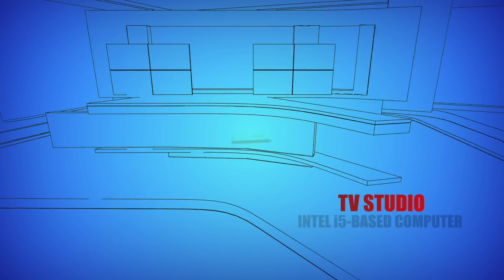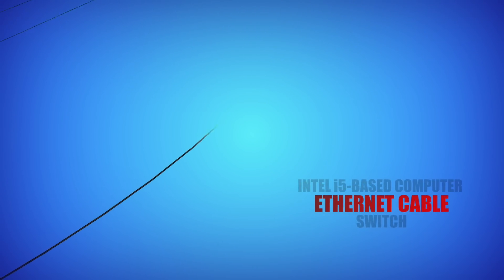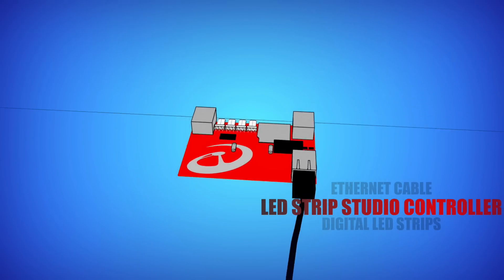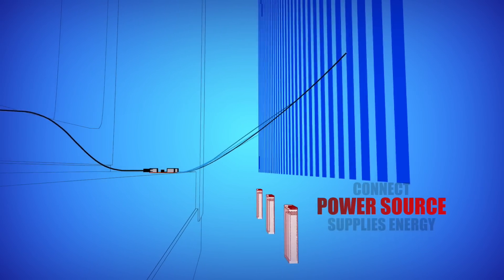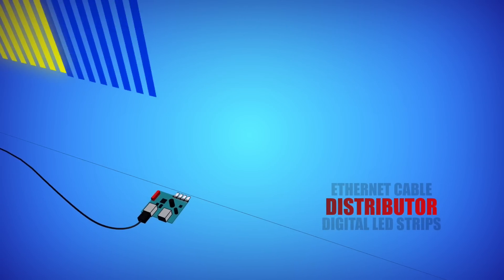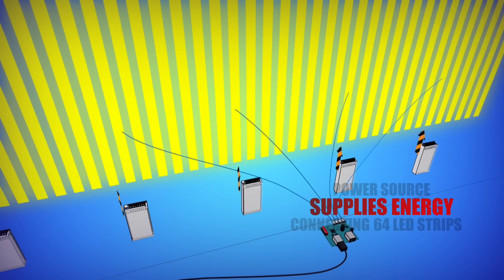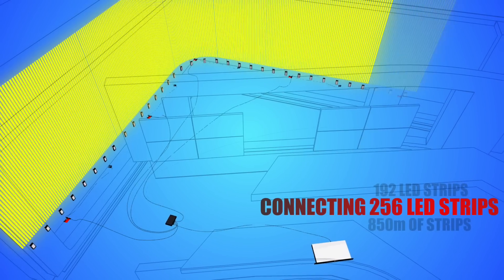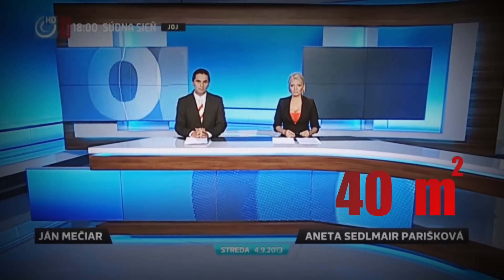TV JOJ, Studio in Detail - Installation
For TV JOJ we built one of the best studios we ever created. We are using latest LED strips and our LED Strip Studio Software. We used a i5 processor to run more than 850 metres of digital LED strips. This covers area of 40 m2.